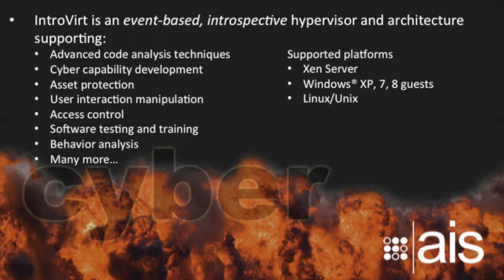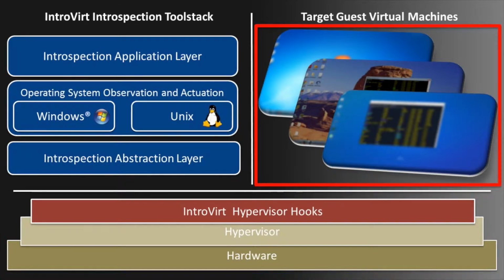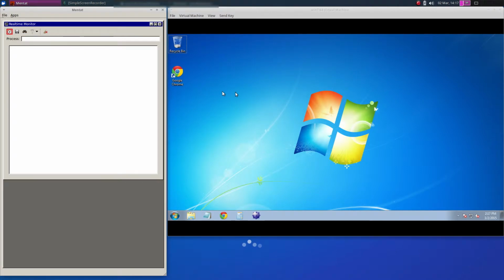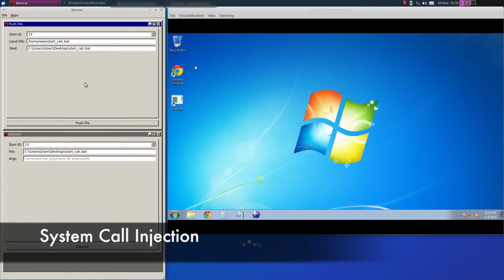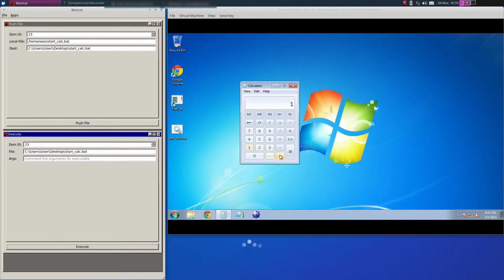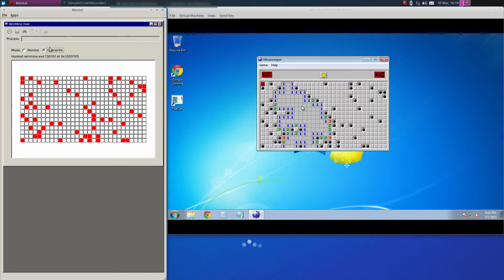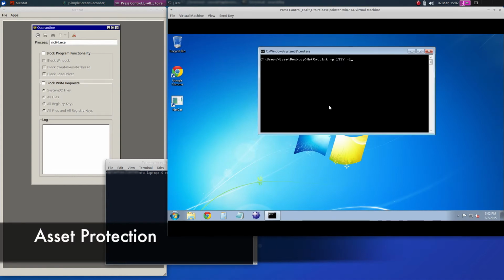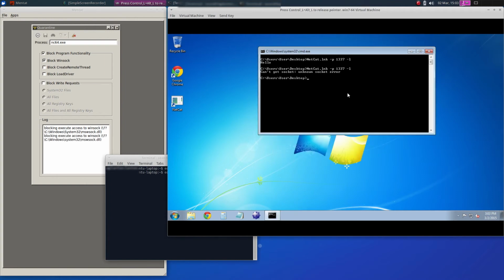Learn More About AIS' IntroVirt® Technology